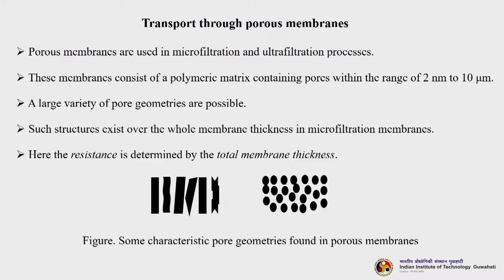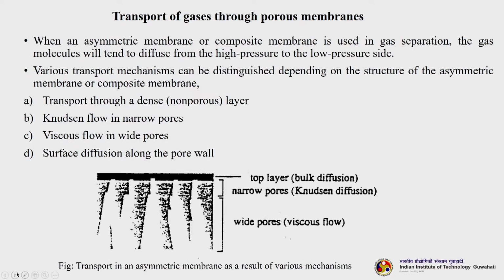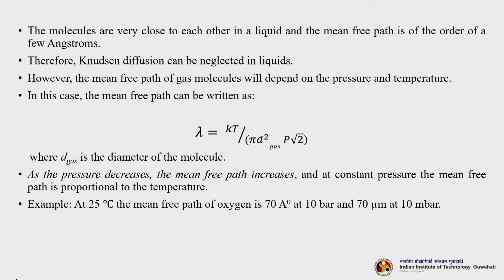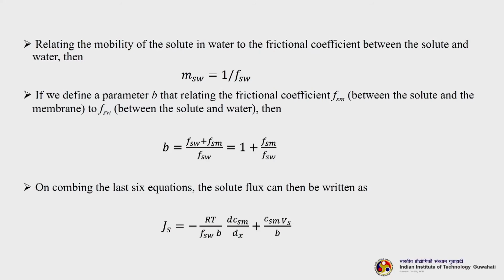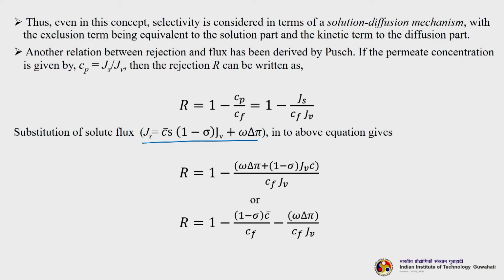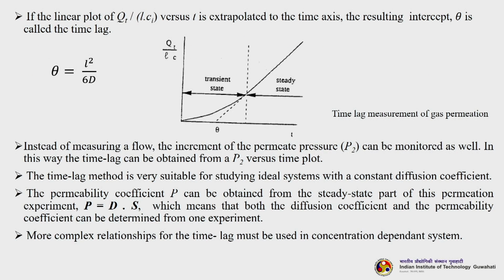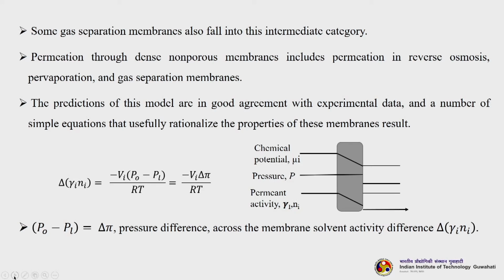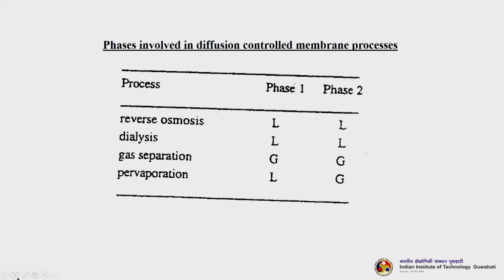Lec 13: Transport through porous membrane and nonporus membrane